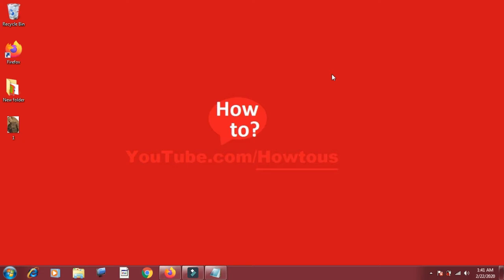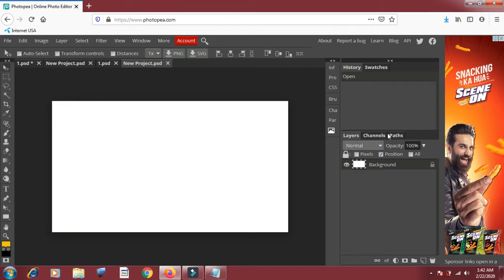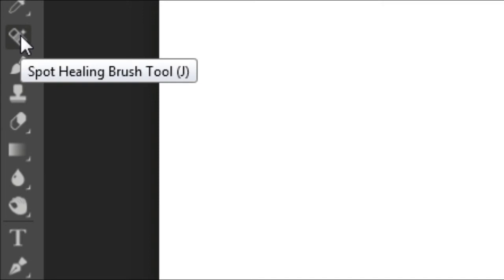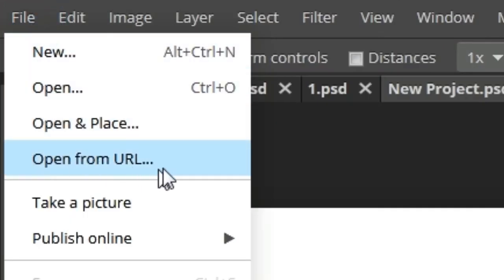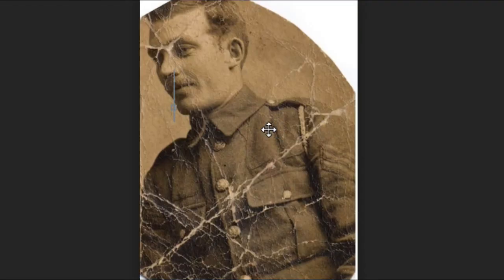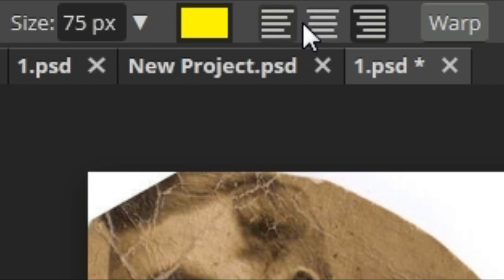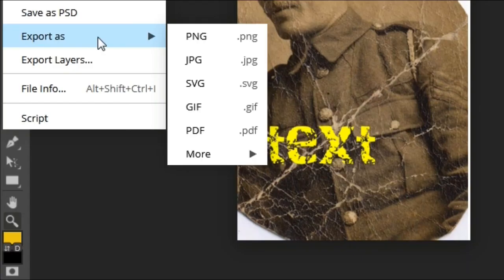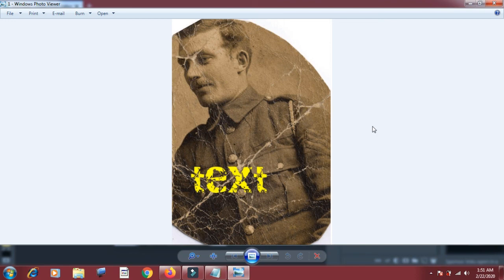Photopea quick guide for Beginners. (how to use tutorial)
Photopea is a free online clone of Photoshop.
In this tutorial, you will learn how you can edit your photos with this browser-based Photoshop clone.

 If you are searching for a free Photoshop alternative that can work in the browser, then Photopea is the answer. You can create amazing artworks with Photopea.

There are many advanced features that are only available in Photoshop now you can use these features on Photopea too.

Photopea supports layers, masks, smart objects you can save your file in PSD or any other image format. In this video, I will show you how to use Photopea to edit your Photoshop files. You can even remove the background from the image.

One more benefit of using Photopea is that it starter faster than Photoshop